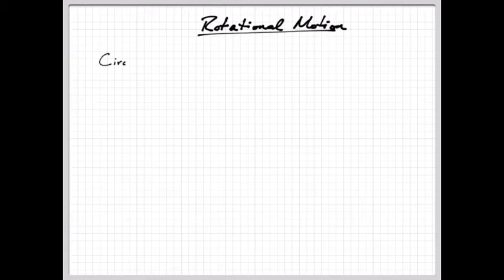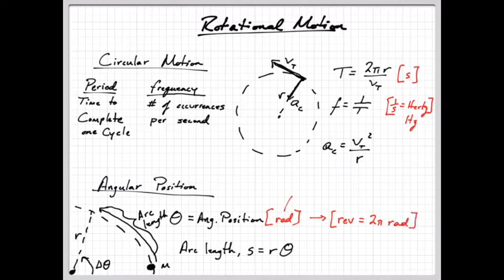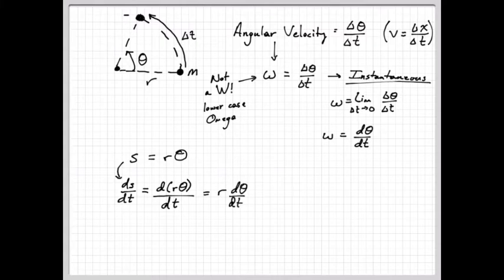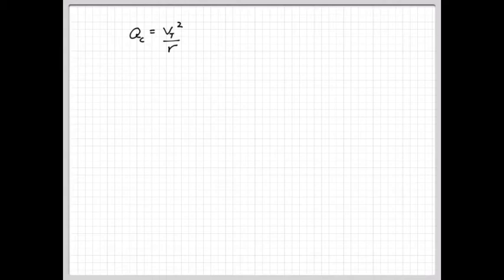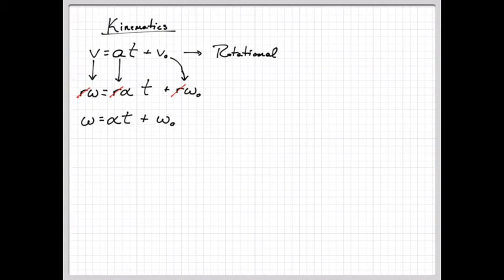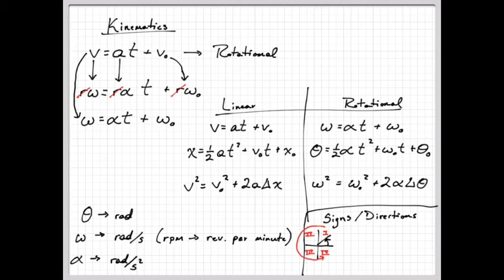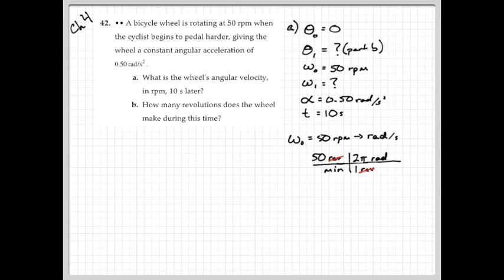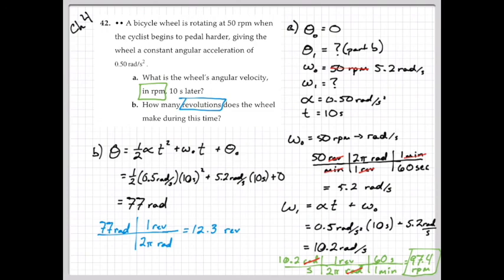AP CM Rotational Dynamics 1